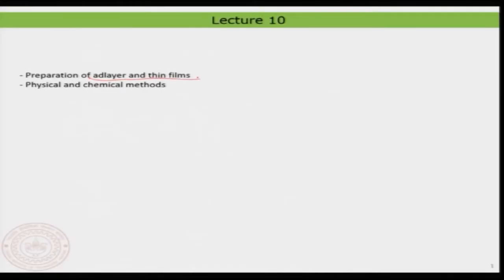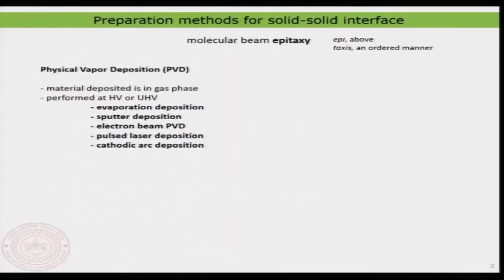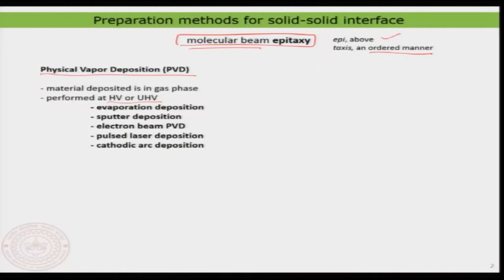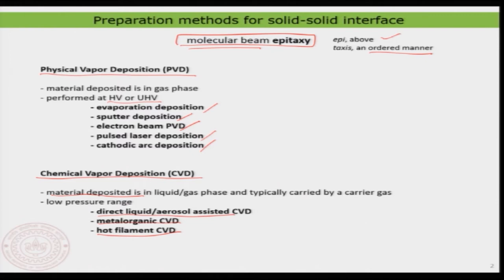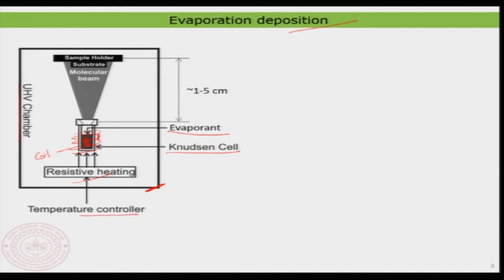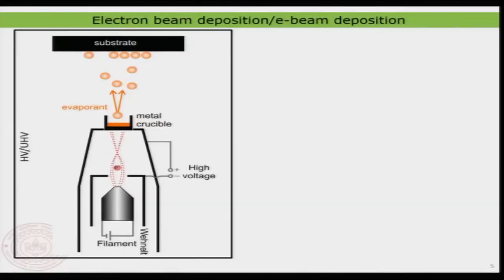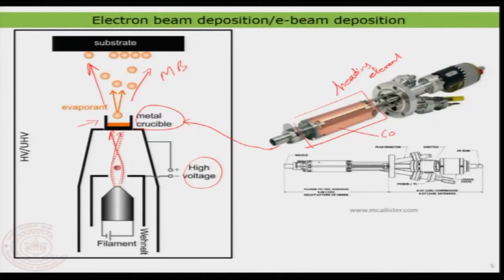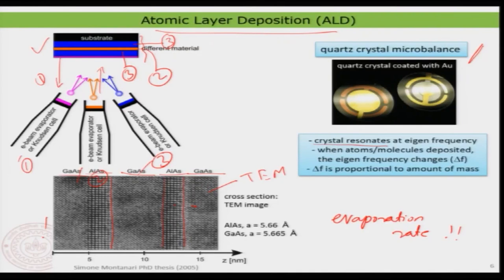Different types of Preparation methods for Thin Films